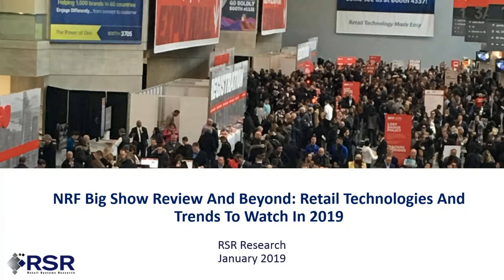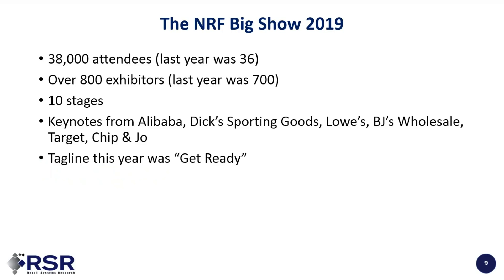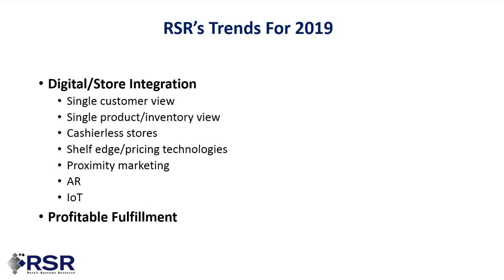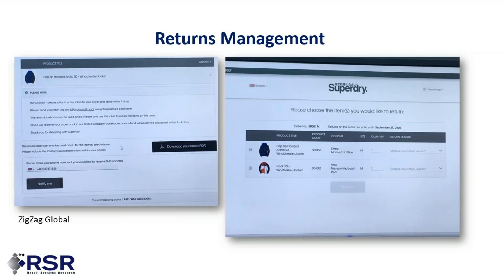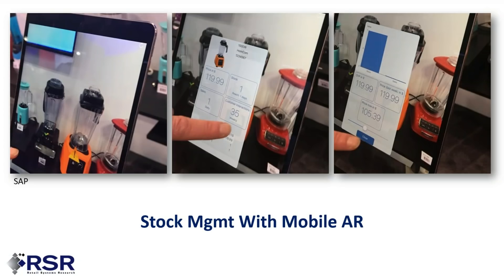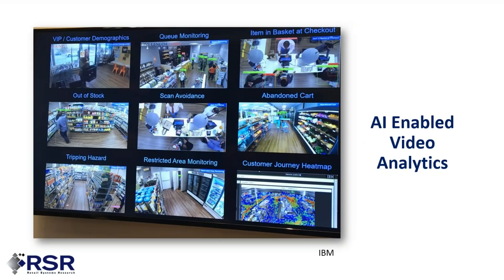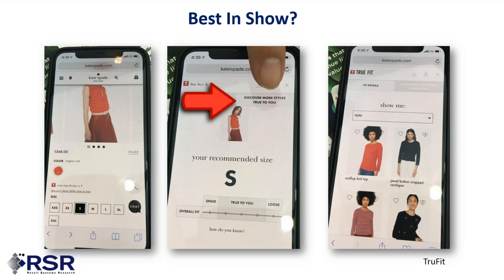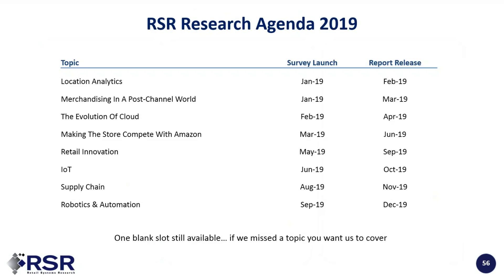RSR Presents The NRF 2019 Big Show Recap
Join the analysts from RSR as they walk through the highlights of the 2019 NRF Big Show in New York. Three days of expo hall and tech demos packed into a 1 hour presentation, this is a great resource for people who didn't attend - and for those who did and couldn't see it all.